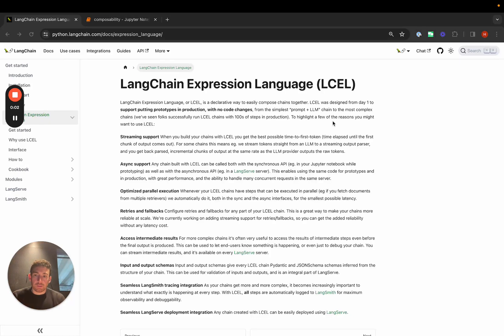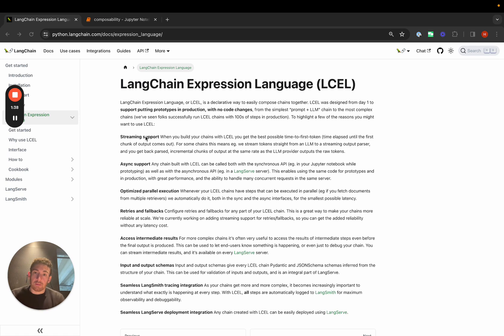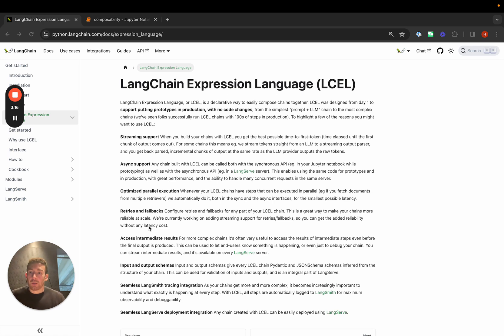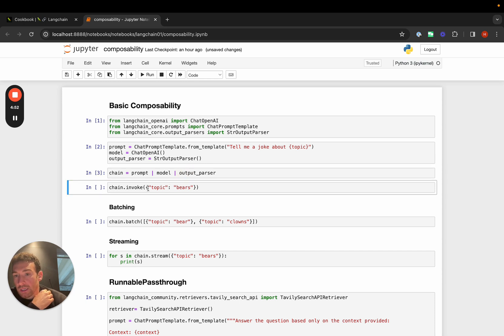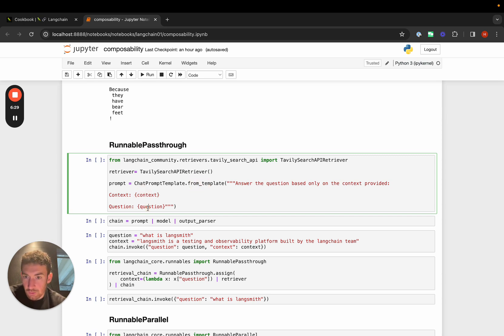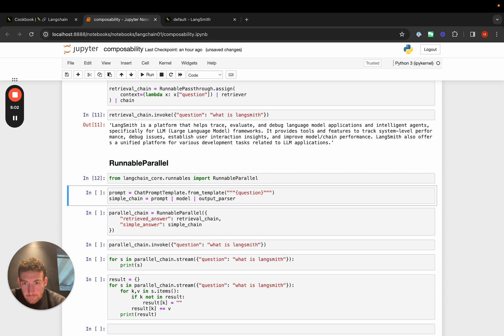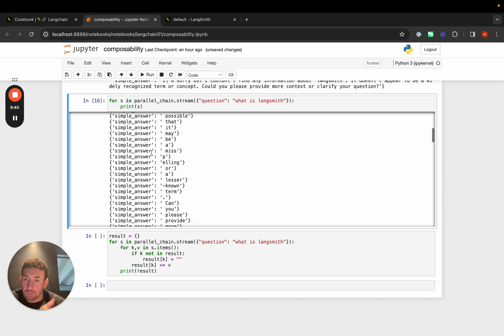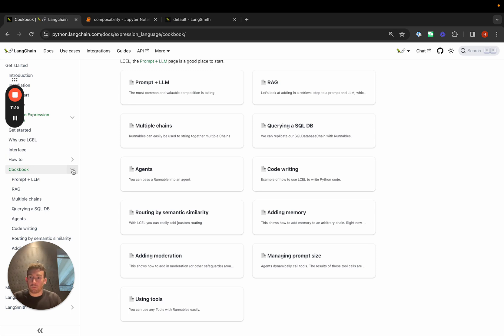LangChain v0.1.0 Launch: Composability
With LangChain Expression Language, you can easily customize and create arbitrary chains.